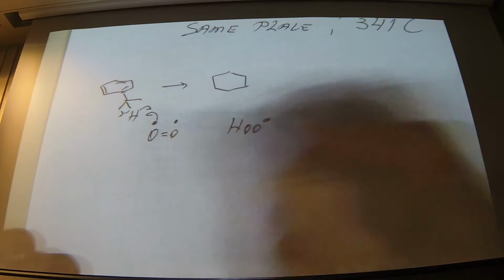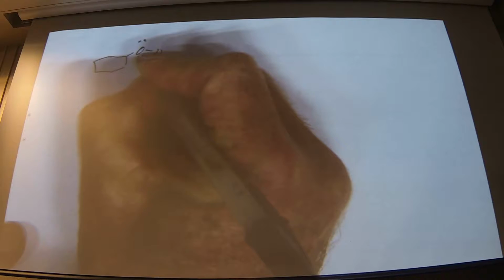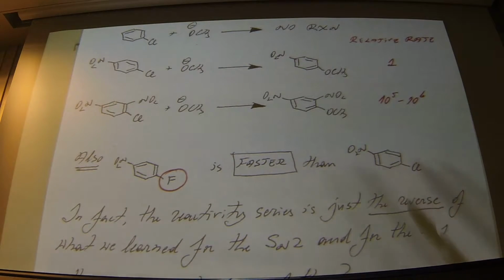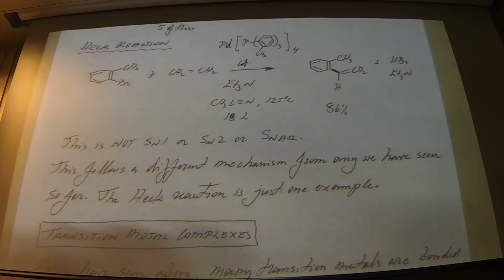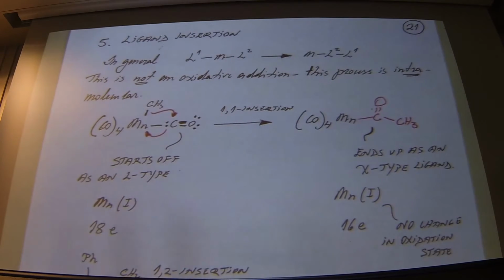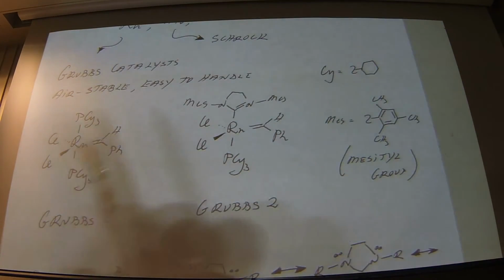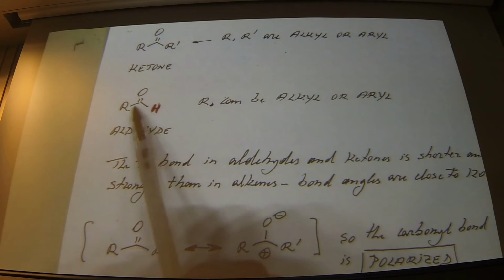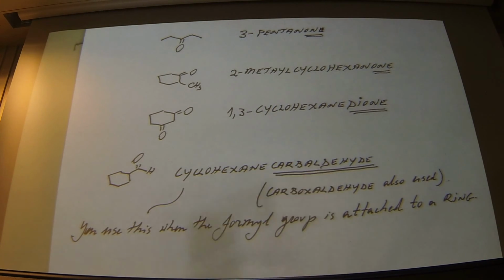Organic Chemistry 2-26-16